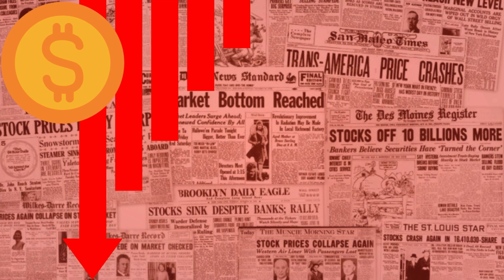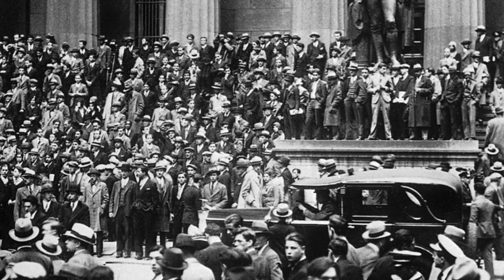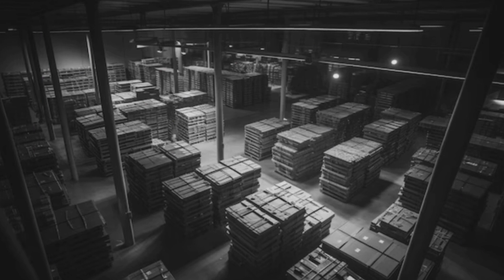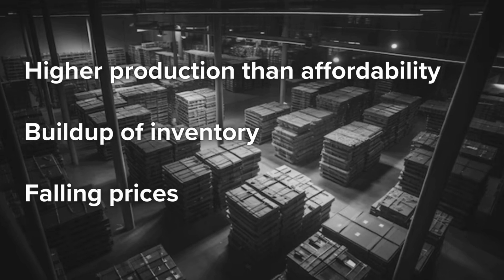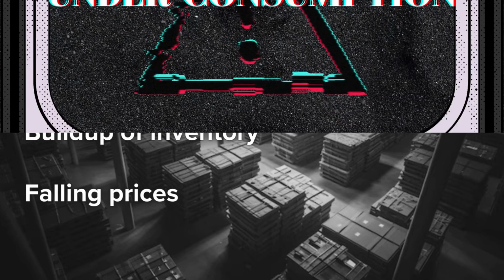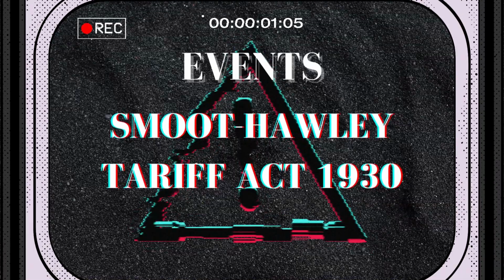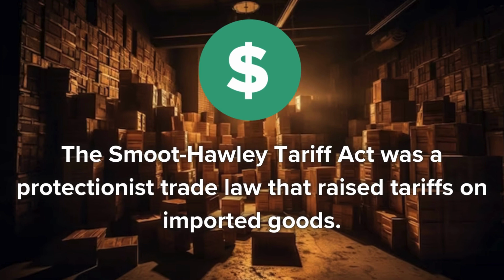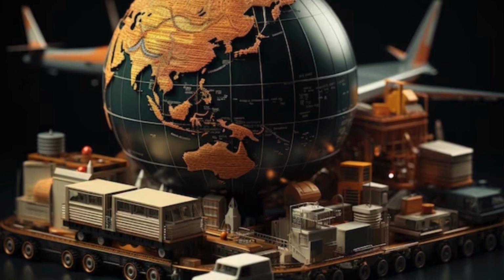The Great Depression | 1929 Global Economic Crisis Explained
Hello everyone! Welcome to Enlightened Wisdom.
Imagine living in a world where 1 of every 4 people is unemployed. No access to money, homeless people wandering streets starving to death, political and social order collapsed, and chaos reigns supreme. How dreadful that world would be. What if I say, the world had to face such a situation, and that too, for a DECADE! Millions of people had to face the extreme horror of The Great Depression, a dark stain on human history till date.

In this video we will be understanding what exactly was the Great Depression which shattered the world in the year 1929.

This video can be broken down into the following topics:
1) Introduction
2) What is the Great Depression?
3) Black Tuesday (And Black Thursday)
4) Causes of the Depression
5) Major events that led to The Great Depression
6) Major issues/problems caused due to the Depression
7) The End of the Depression
8) Conclusion

It is important to remember the causes and events that led to the Great Depression so that we can prevent similar economic crises from happening in the future.

Please do read all the amazing articles and share if you liked.